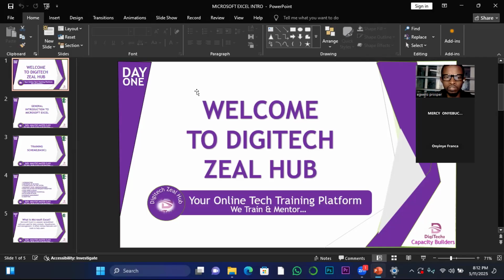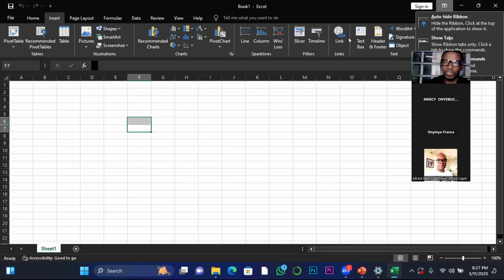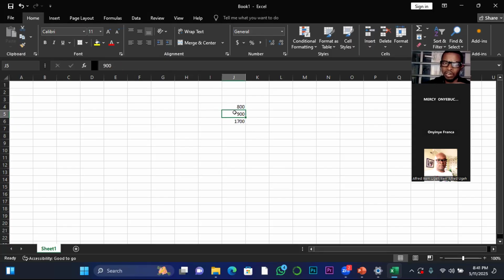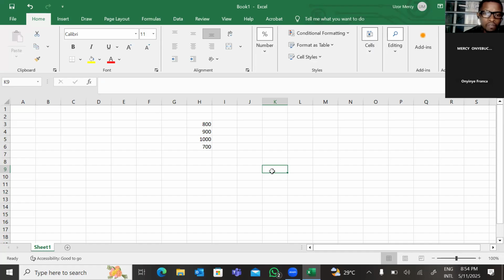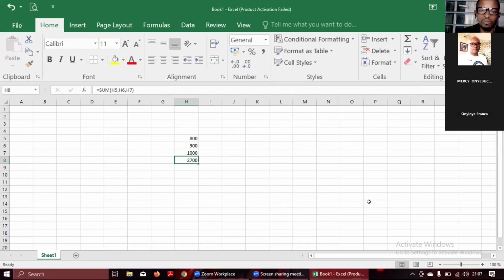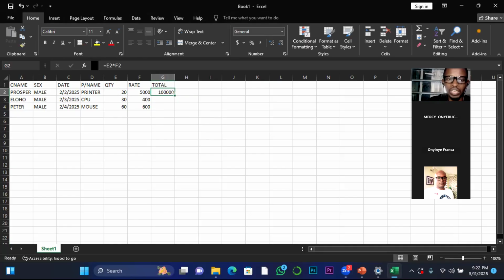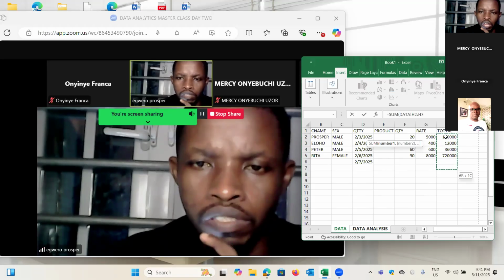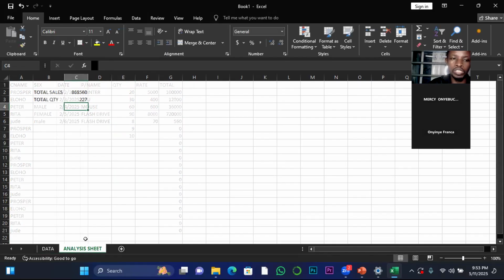General Introduction to Microsoft Excel By Egwero Prosper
Excel Fundamentals For Data Analytics